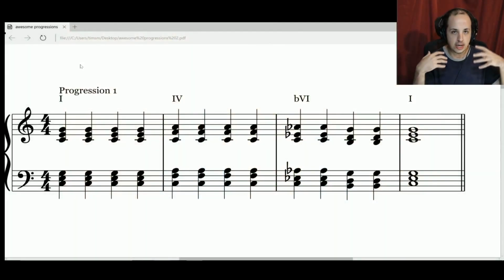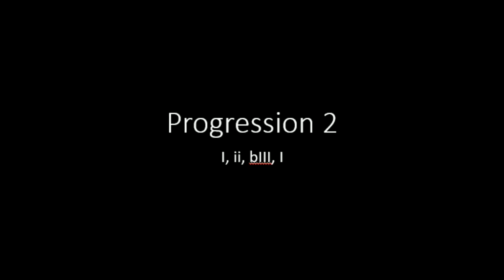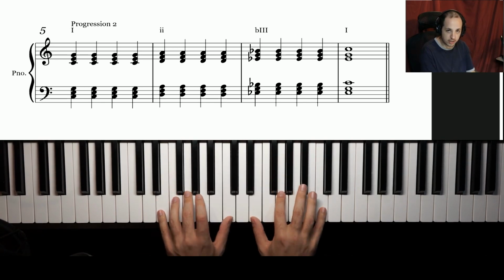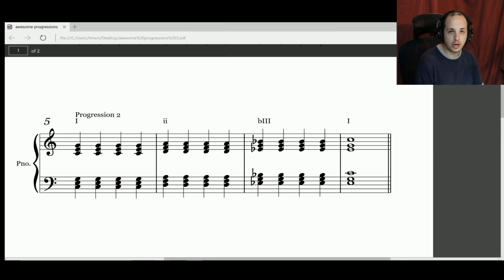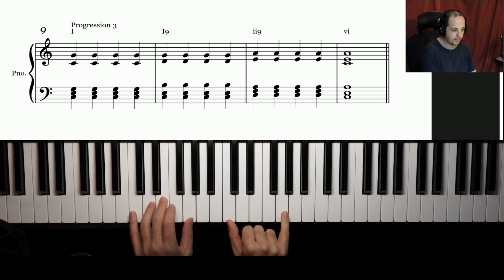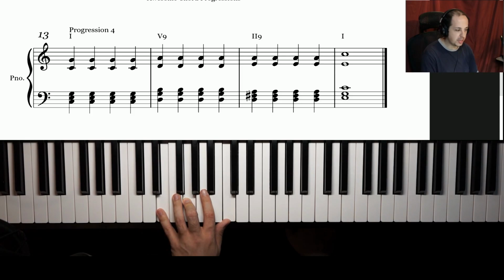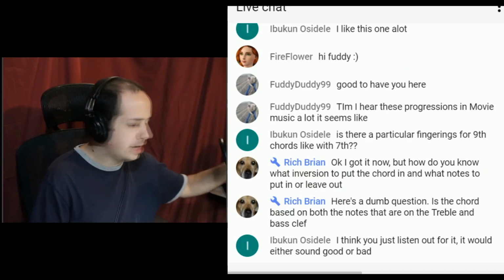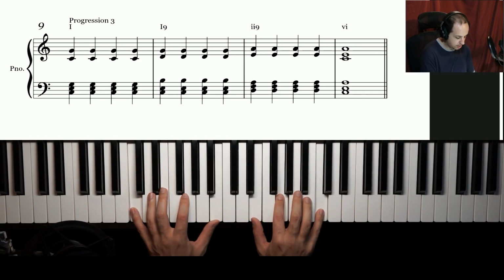4 Awesome Chord Progressions on Piano That Beginners Can Play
In today’s lesson, I am going to show you how to play four awesome chord progressions on piano that even beginners can play.   These progressions are great for improvisation and used in modern music such as pop or jazz since they make use of harmonies outside of the key the piece is in.  Playing these sweet yet basic progressions is easy in the key of C, but if you are good with your key signatures you can learn them in any key.  We won’t go into voicings and proper voice leading as much in this lesson since I want to keep the explanation simple and easy to understand.   All of these chord progressions are great, but one of the progressions is my very favorite.